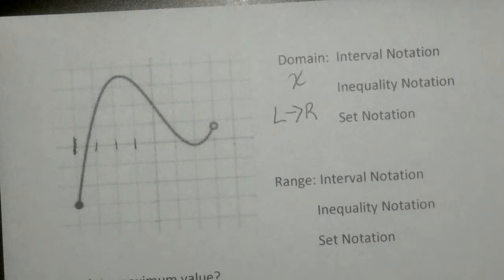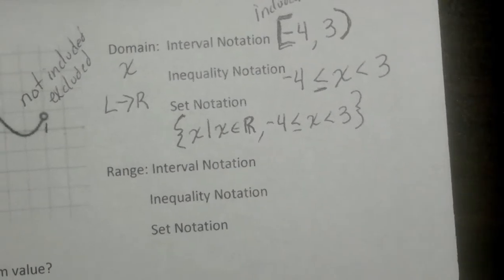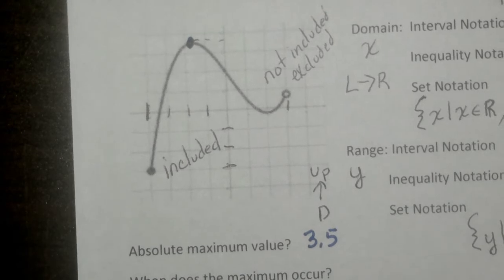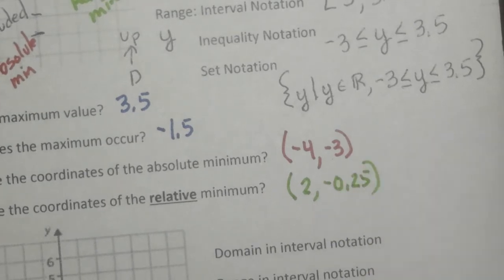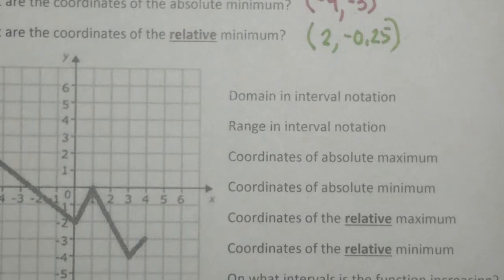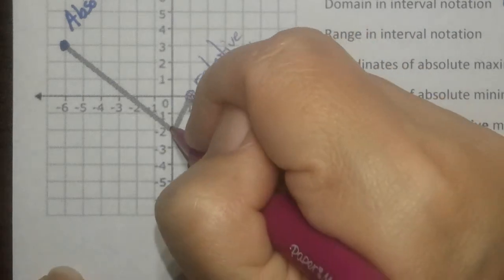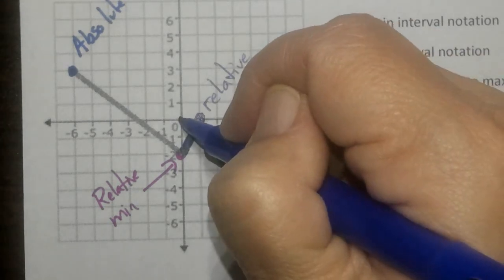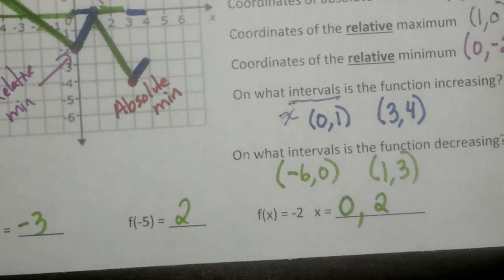Analyzing Graphs Notes